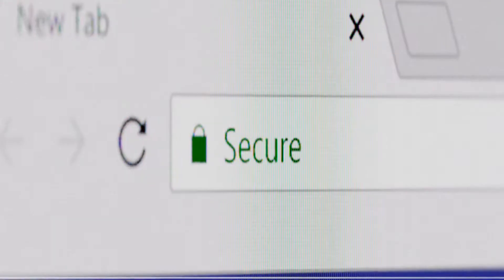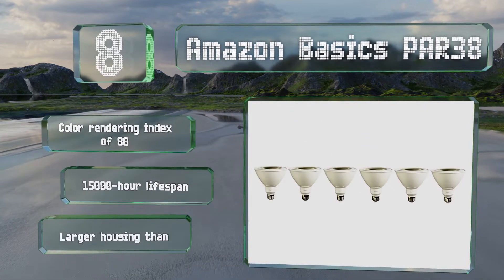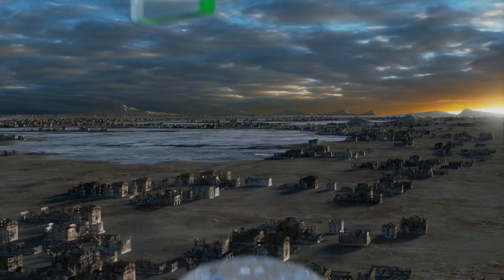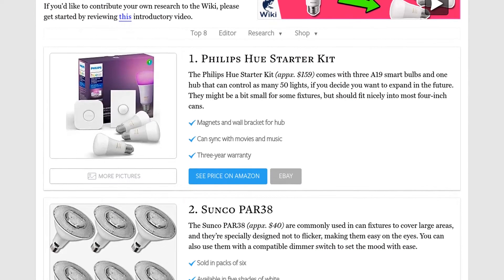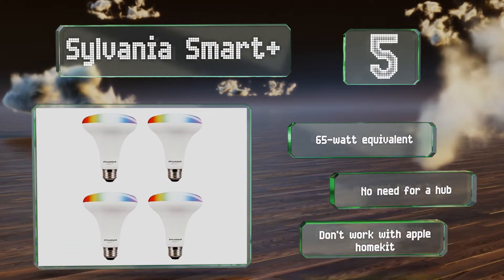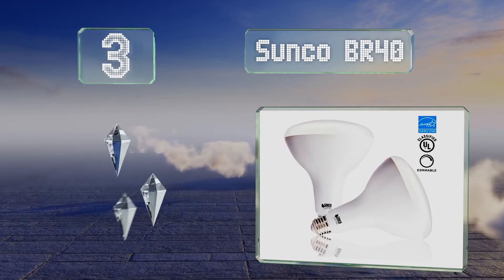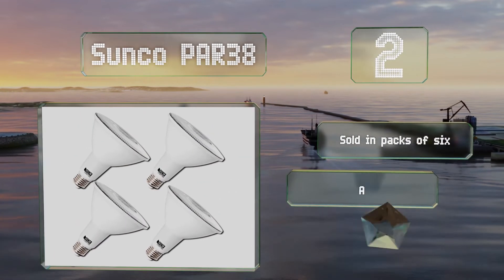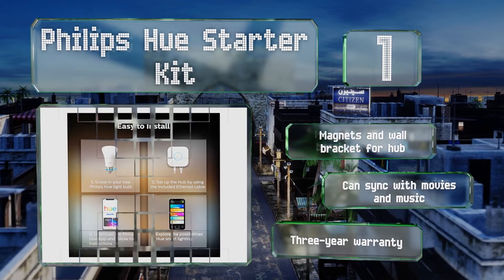8 Best LED Indoor Flood Lights 2021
Our complete review, including our selection for the year's best led indoor flood light, is exclusively available on Ezvid Wiki.

Led indoor flood lights included in this wiki include the sylvania smart+, ge relax, sunco par38, bioluz dimmable 4 pack, philips slimstyle, sunco br40, amazon basics par38, and philips hue starter kit.